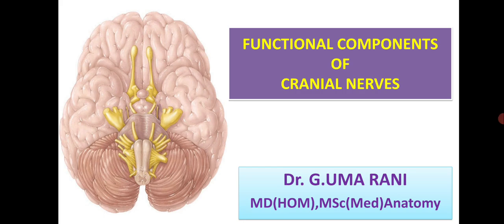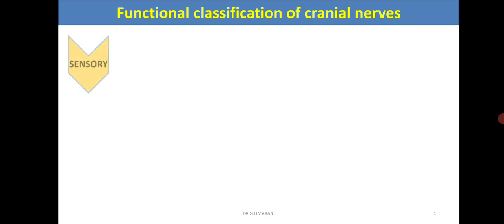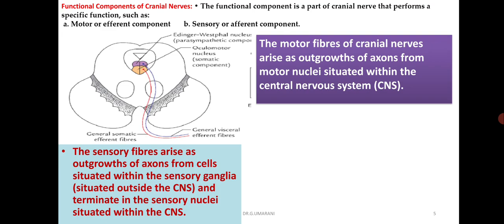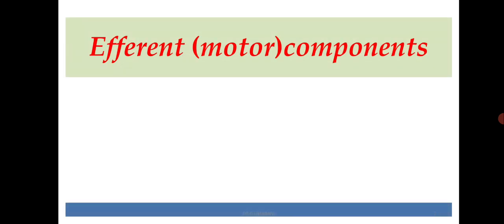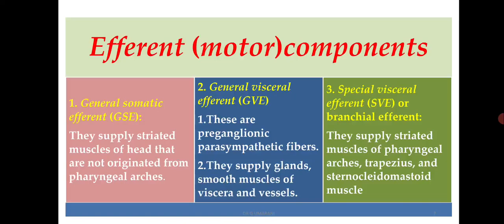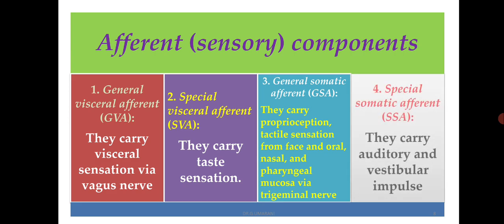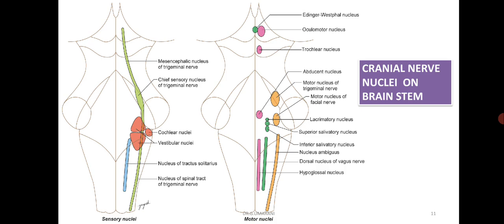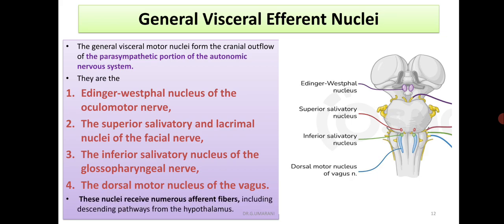CRANIAL NERVES || MNEMONIC || FUNCTIONAL COMPONENTS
This video gave a description on

1. Names of the cranial Nerves

2. Mnemonic to remember the names of the cranial nerves

3. Difference between motor and sensory fibers

4. Functional components of cranial nerves

5. Sensory and motor nuclei on the Brainstem